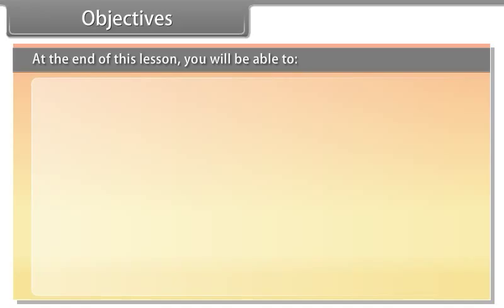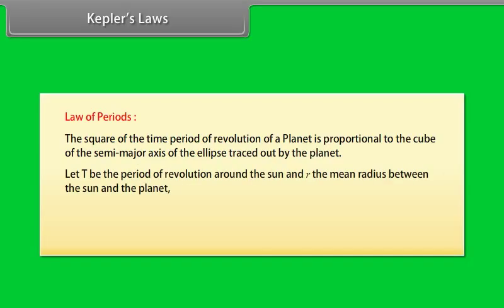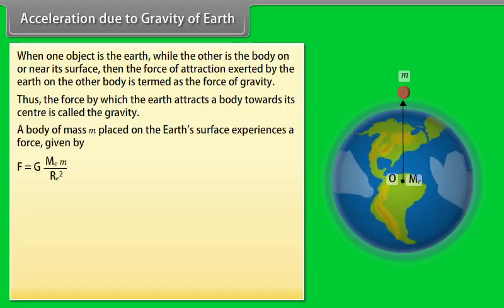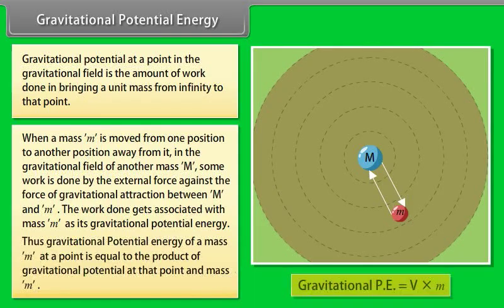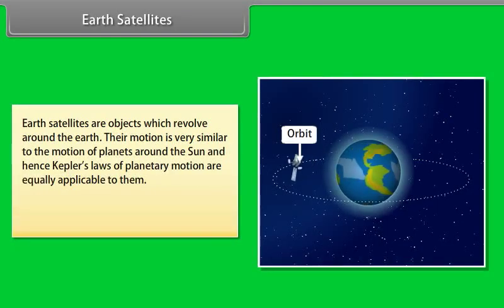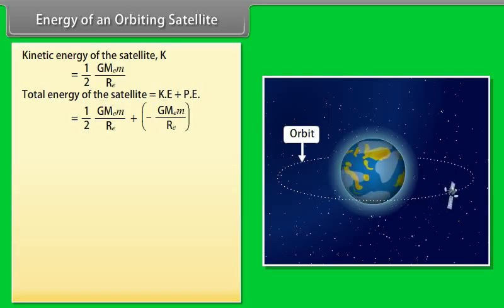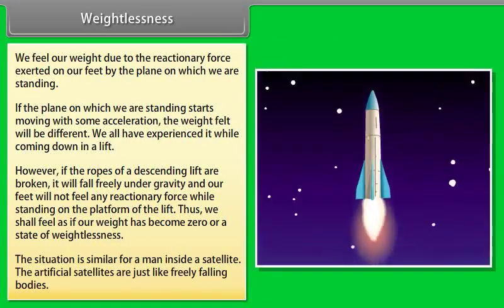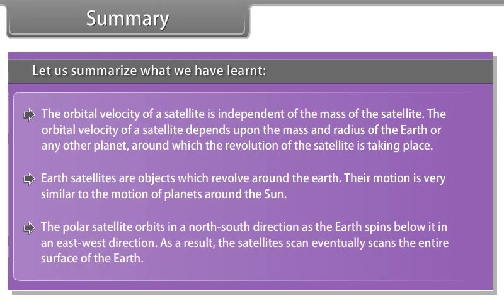Class 11 | Gravitation | Animated